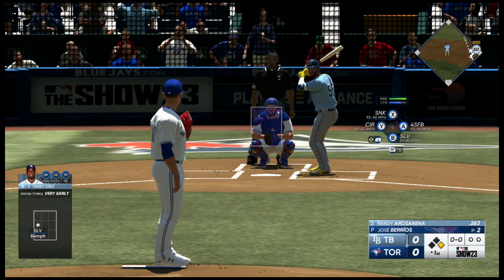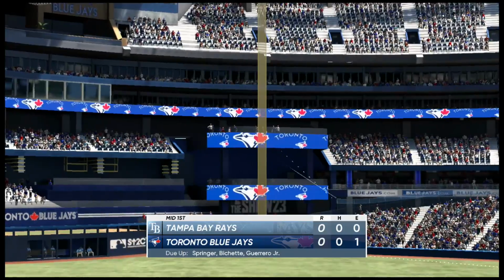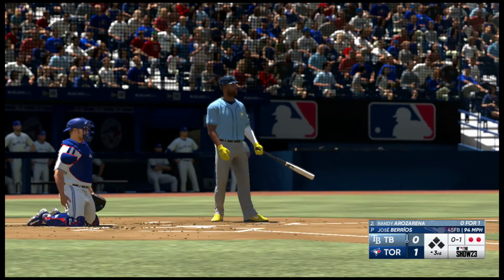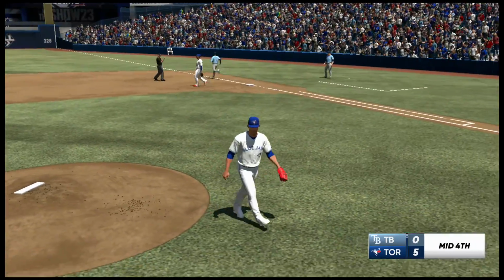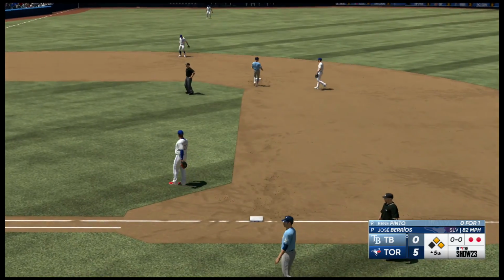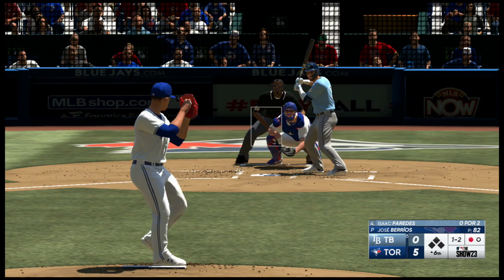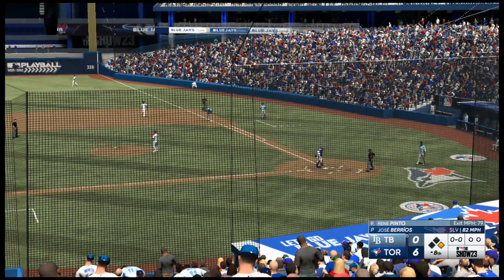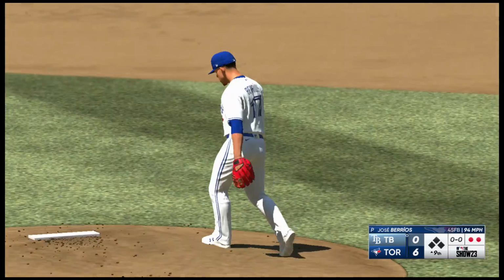【MlbTheShow23 PlayerLock】BlueJays 17 José Berríos ブルージェイズ ホセ・ベリオス選手